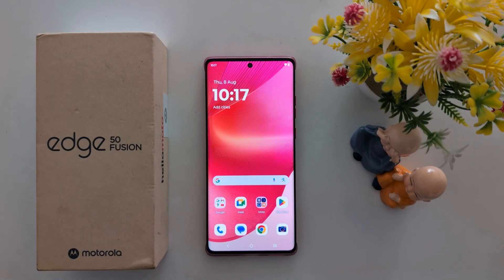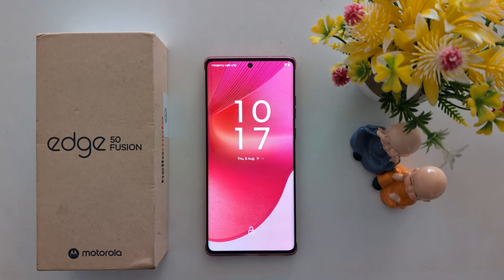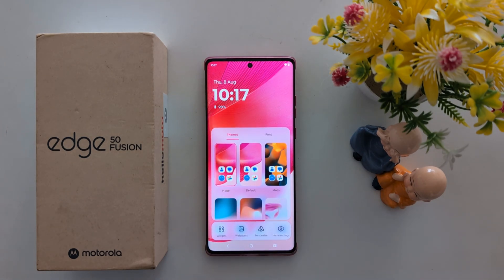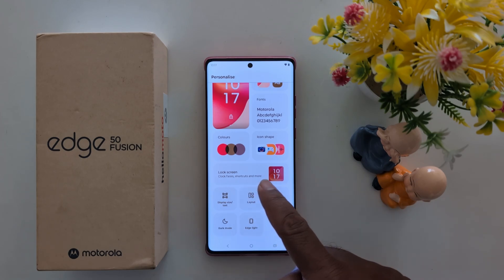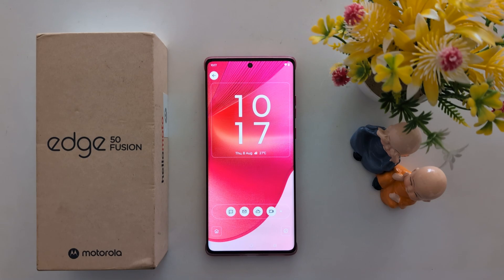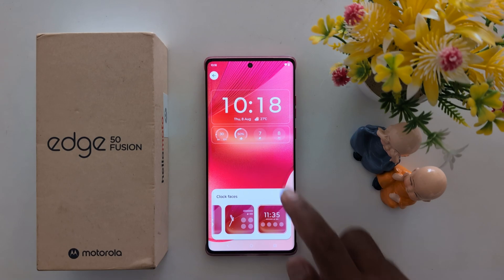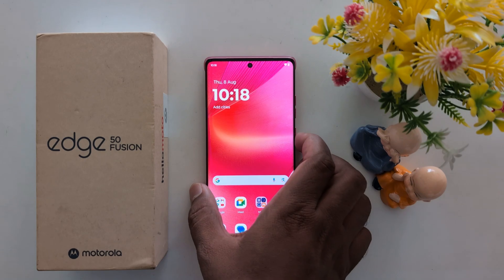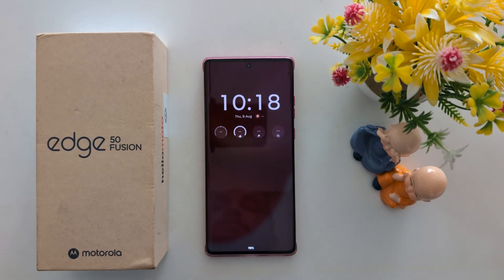How to Change Lock Screen Clock Style on Moto Edge 50 Fusion, Edge 50 Pro, Edge 50 Ultra 5G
Here's How to Change Lock Screen Clock Style on Moto Edge 50 Fusion, Edge 50 Pro, Edge 50 Ultra 5G. You can change moto Edge 50 fusion lock screen clock to choose clock style from available list. Easy to customize the clock style on our Moto Edge 50 fusion & other Moto Edge devices including clock font, clock size, and clock color.

More Queries:
How to Change Lock Screen Clock Style on Moto Edge 50 Fusion
How to Customize the clock style on your Moto Edge 50 Fusion
Change clock style on lock screen in Motorola Edge 50 Fusion
How to customize the clock style on your Motorola Edge 50 Fusion
How to change the clock size on your Moto Edge 50 Fusion
How to change lock screen clock on Motorola Edge 50 Pro
How to Change Lock Screen Clock Style on Moto Edge 50 Ultra 5G
Customize your Moto Edge 50 Fusion with a new clock design
Change Lock Screen Clock Style on Moto Edge 40 NEO 5G
How to change clock size on lock screen motorola
How to change clock color on motorola
Motorola edge 50 fusion clock widget
Moto G72 lock screen clock change
How to set dual clock in motorola phone